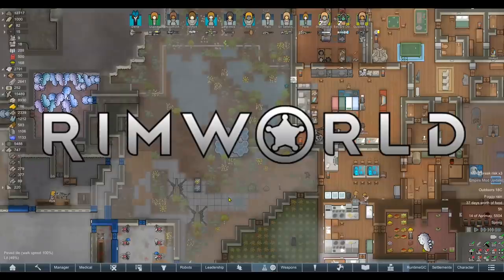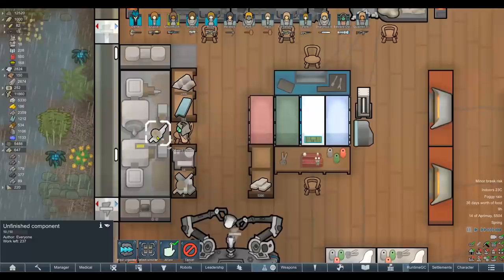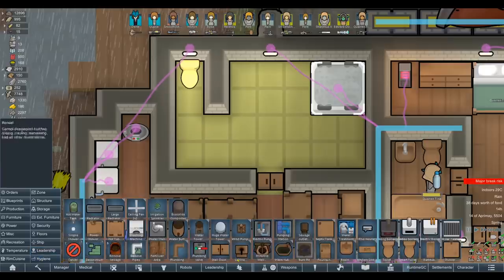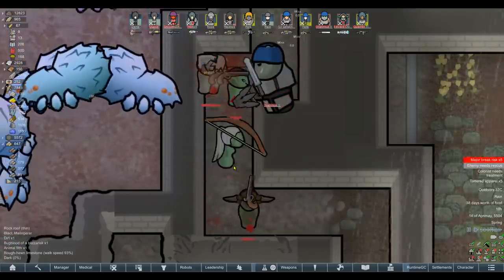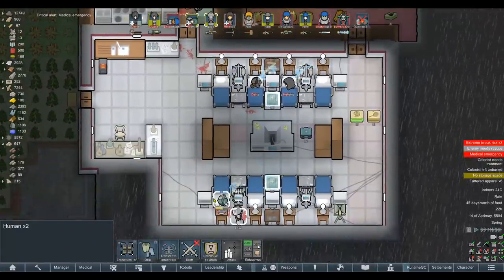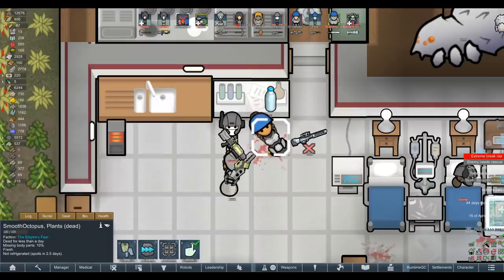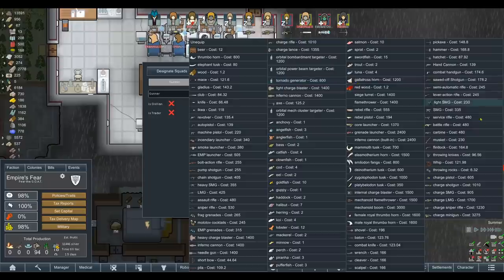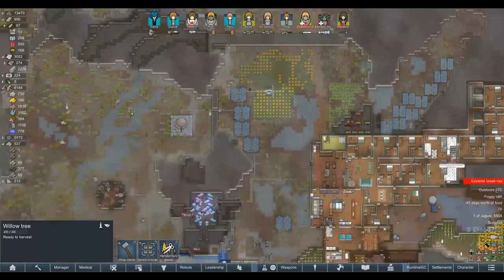Let's Play Rimworld: Rival Empires #39 - Entire Goblin Tribute